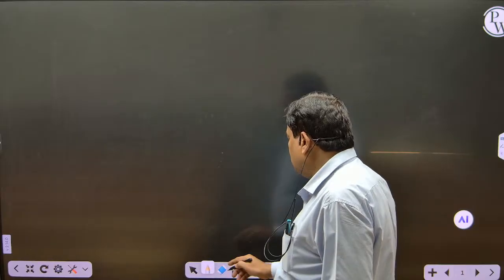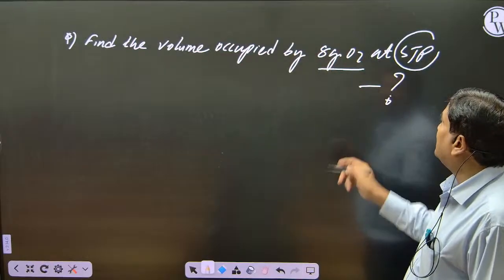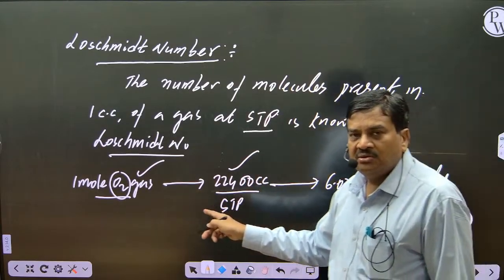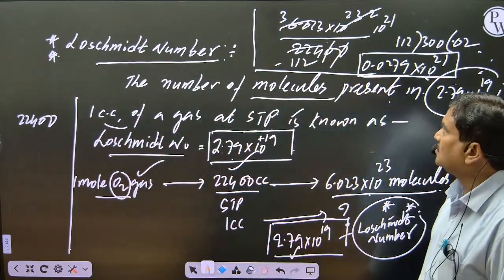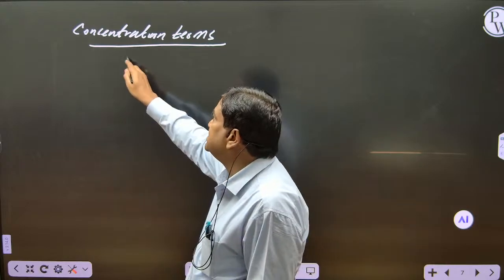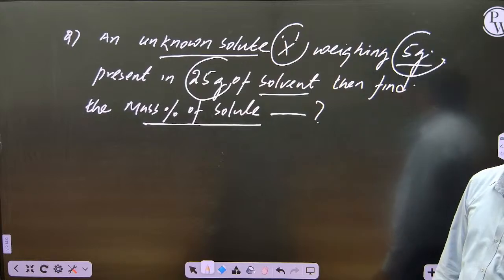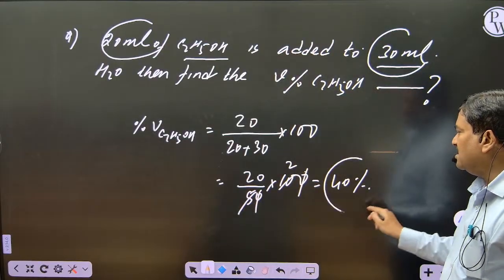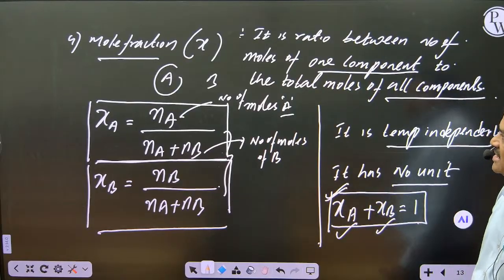11TH CHEMISTRY 07-05-2026